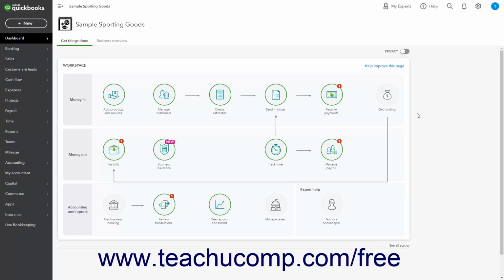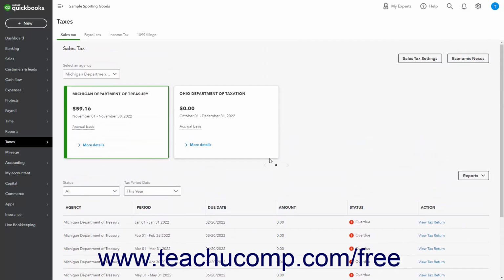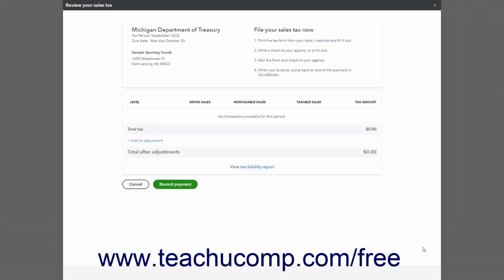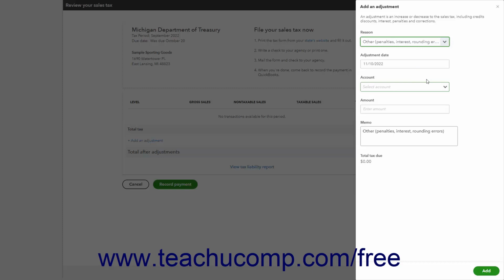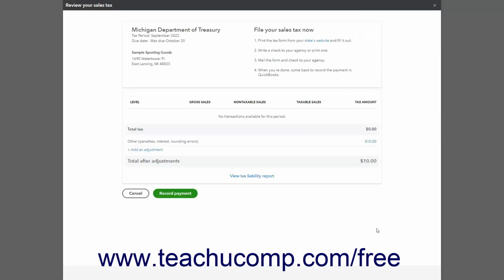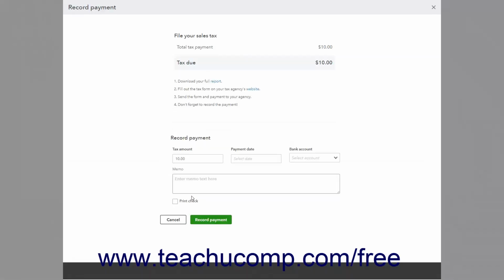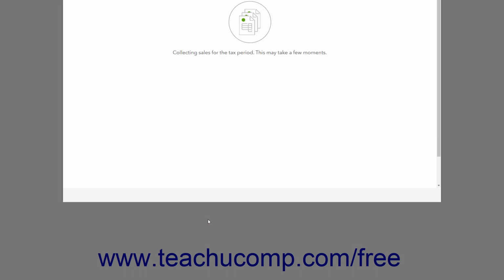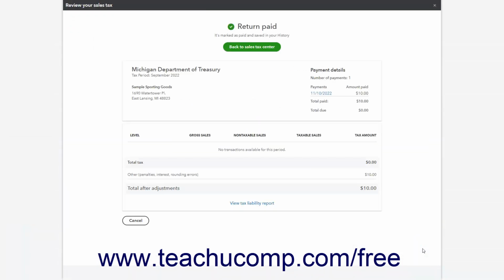Learn How to Pay Your Tax Agencies in QuickBooks Online: A Training Tutorial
Learn about Paying Your Tax Agencies in Intuit QuickBooks Online with the complete ad-free training course